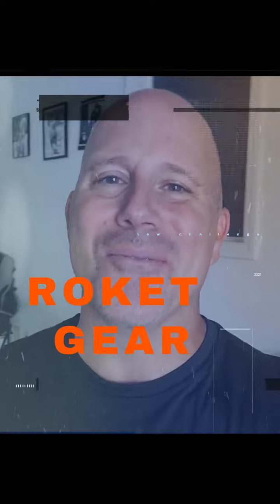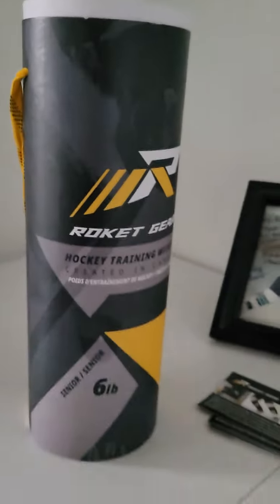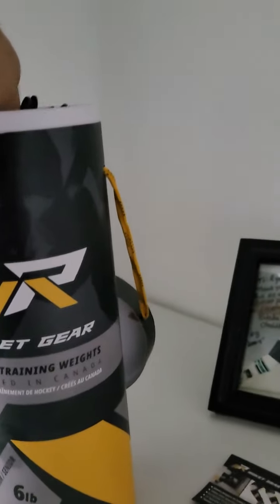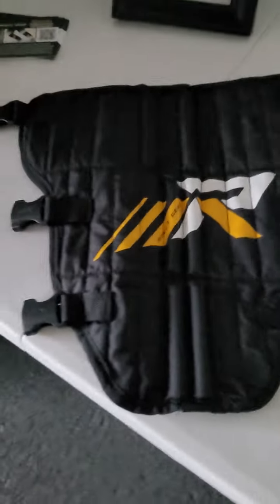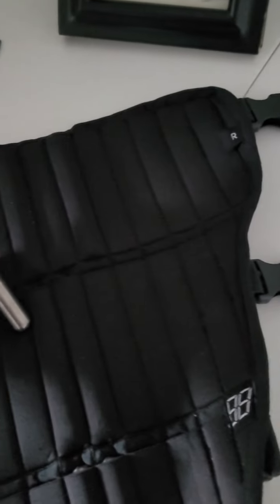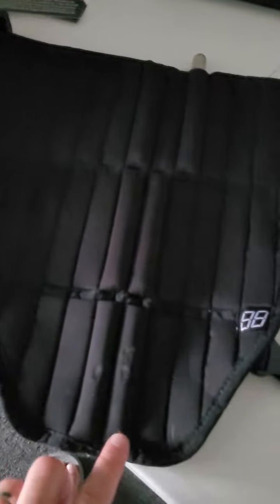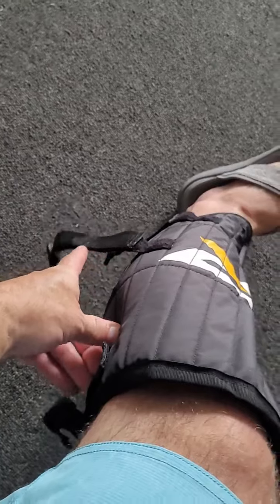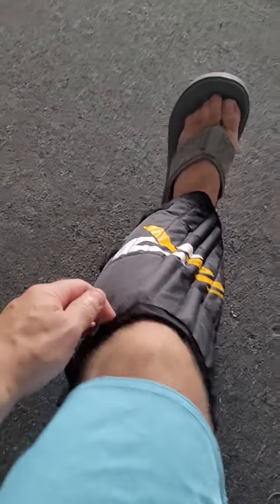NEW HOCKEY TRAINING PRODUCT- ROKET GEAR REVIEW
This is a top-notch new hockey training product by Roket Gear.  The resistance is the 1st of it's kind that lets move and train how you play.

FOR MORE TRAINING:
🏒Get faster & more explosive with "The Breakaway Blueprint!"🏒